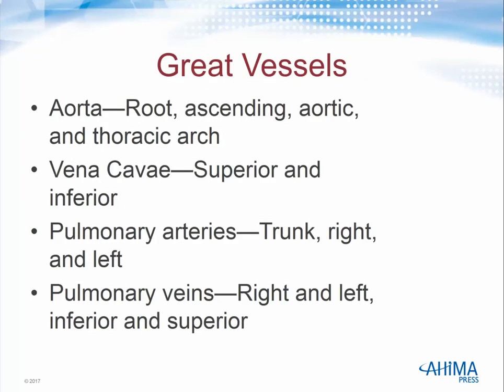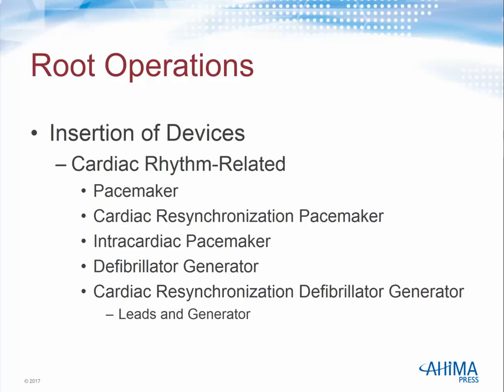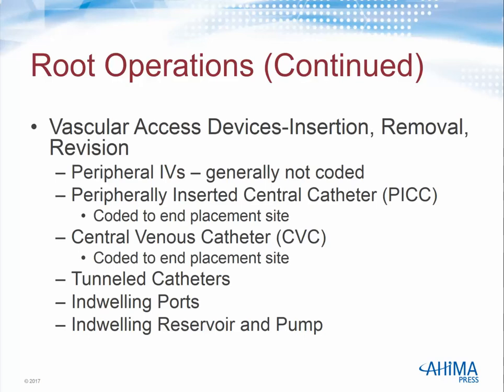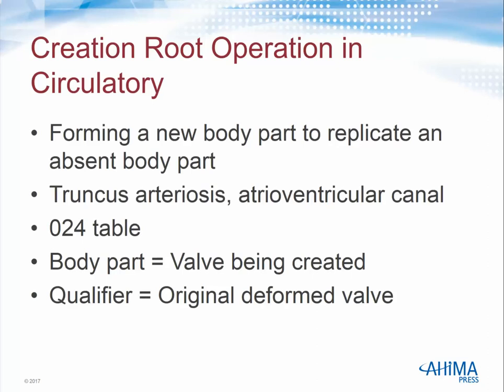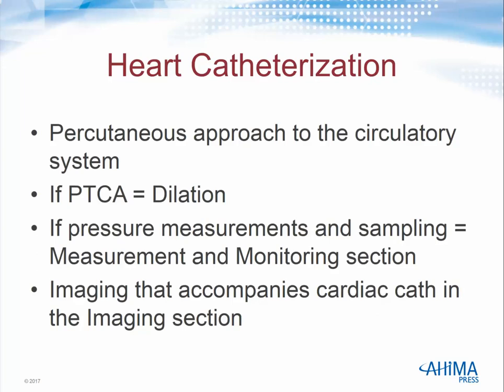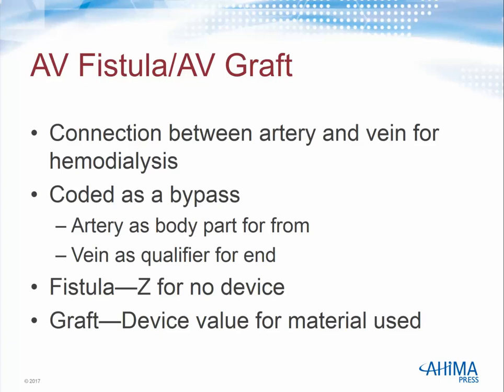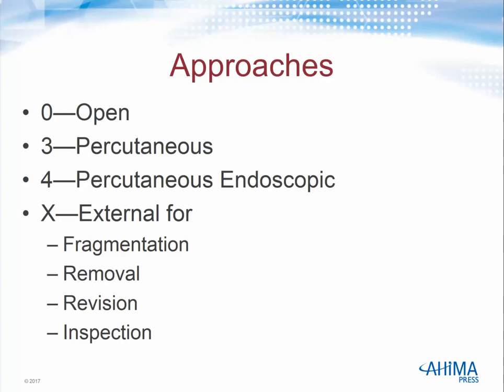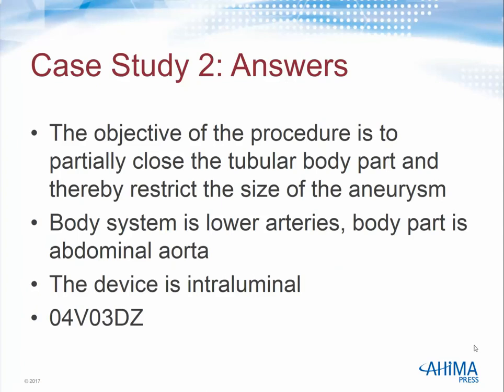Lecture Ch 11 Circulatory System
HIT 203 Lecture
Circulatory System